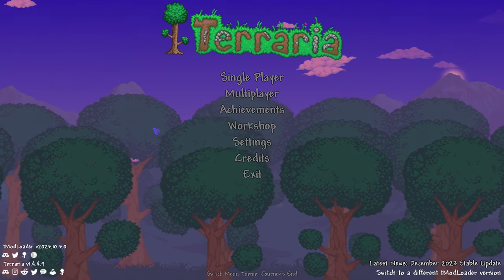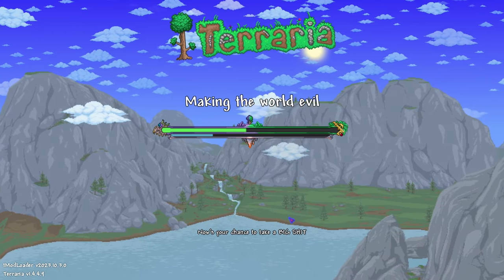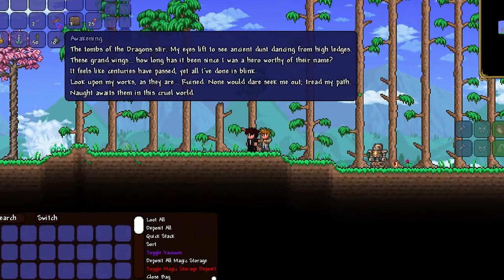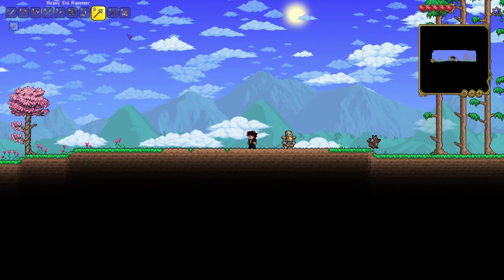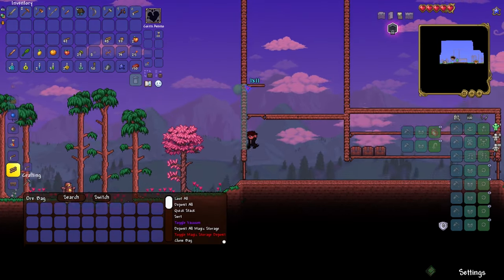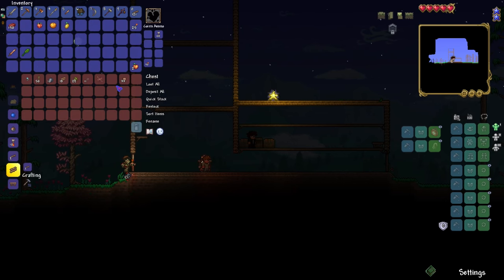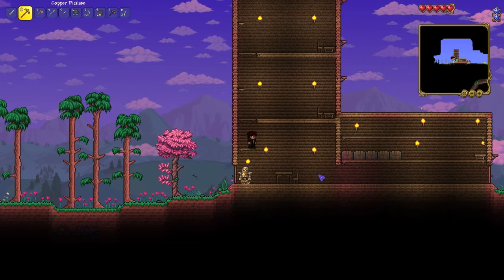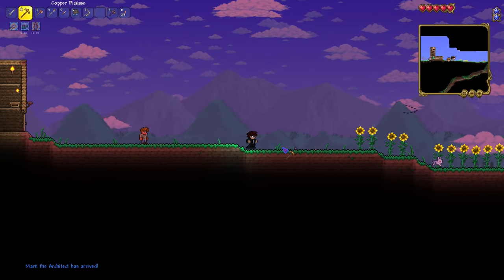Modded Terraria Is INSANE Starting Off!!!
Today we are starting a new series on this channel!

Time Stamps!